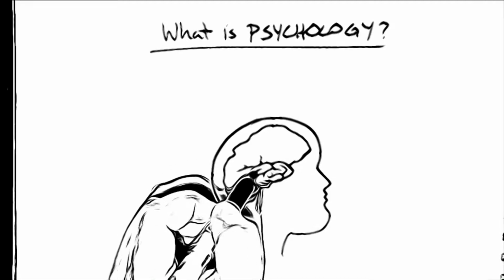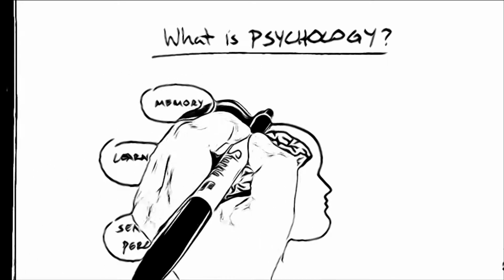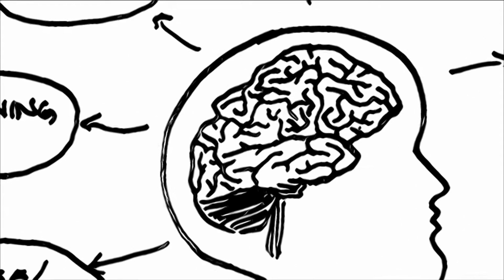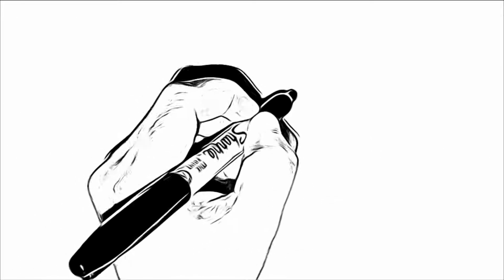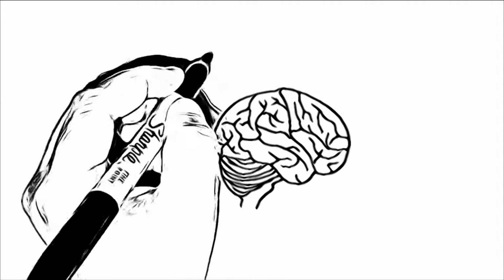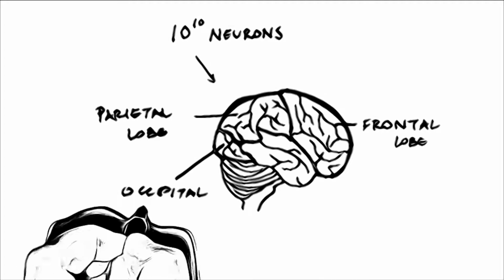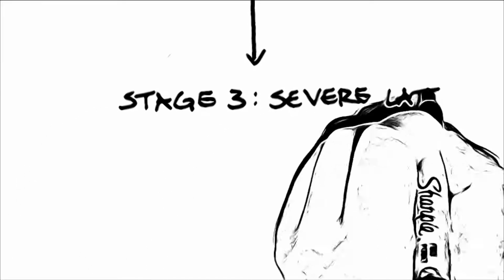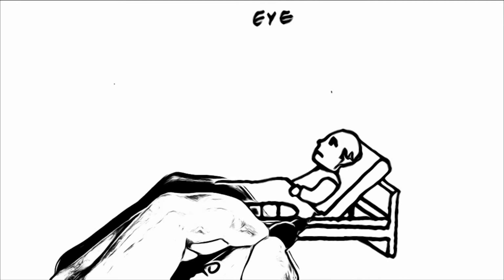The Psychology Behind Alzheimer's Disease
Psychology 1101 final project.
By Anya Ray